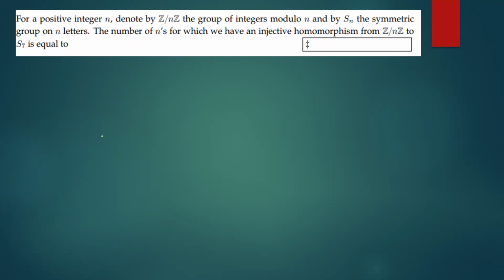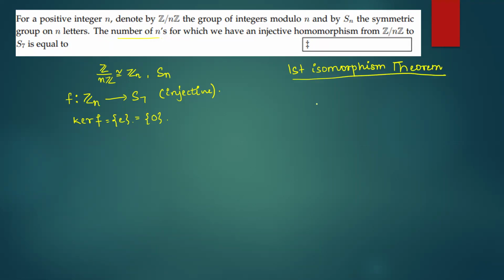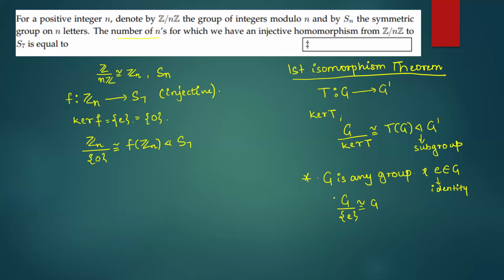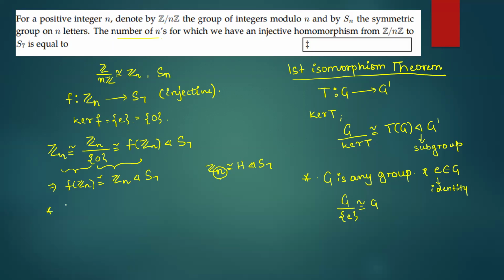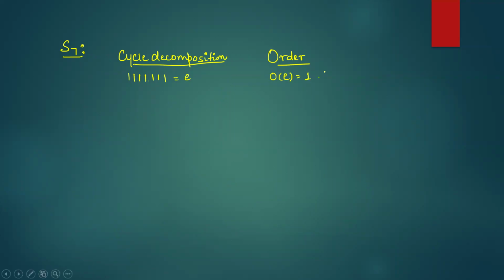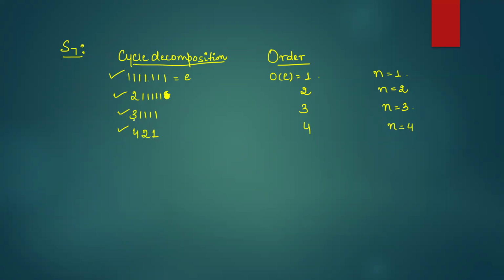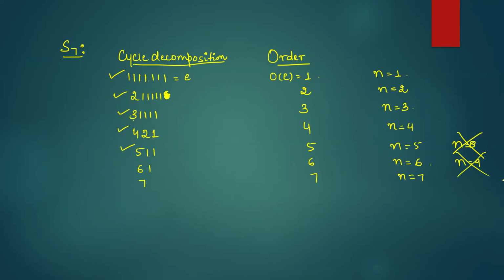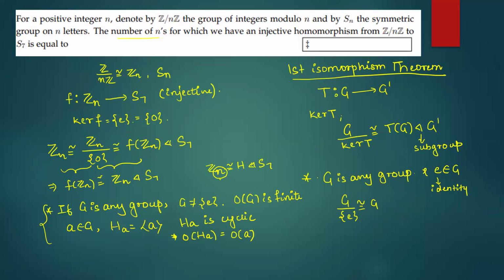NBHM 2024 ||Group Theory- Injective homomorphisms